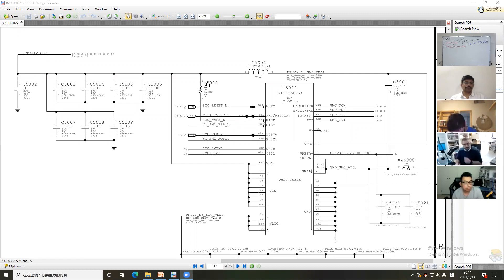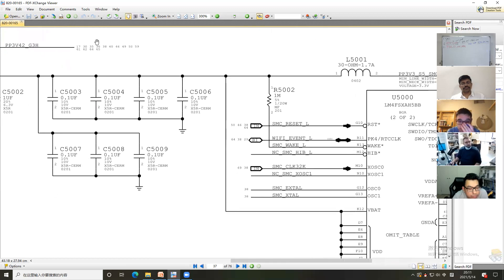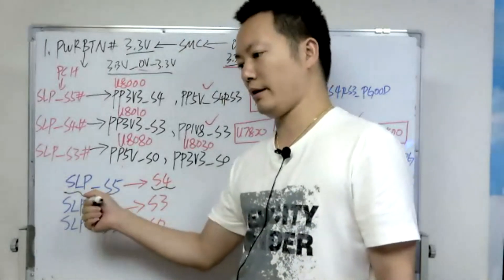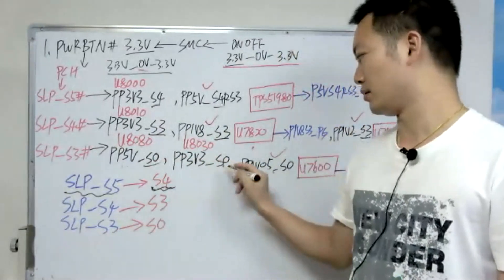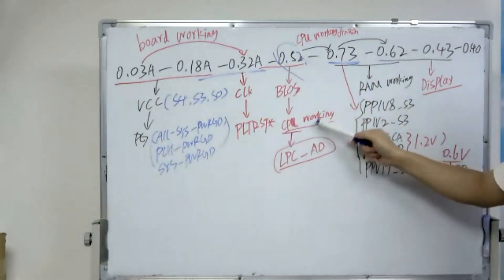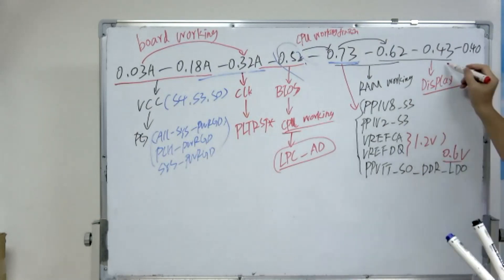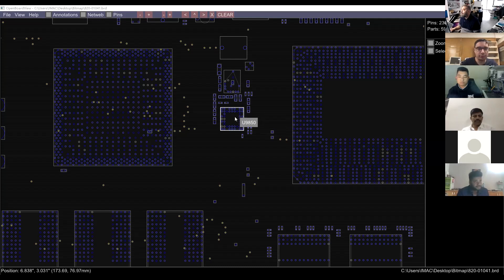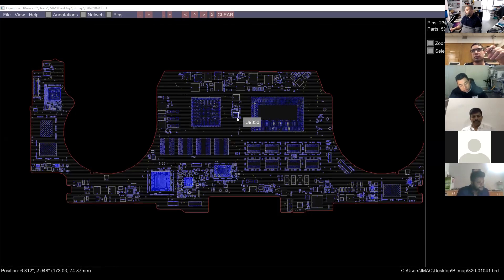MacBook Repair Course Sample & Student Testimonials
See what happens during class and hear what past students say about my online professional training courses.

00:00 Online basic course explanation
00:43 French student testimonial
01:11 MacBook power on sequence explanation
01:46 Indian student testimonial
02:01 See the current to judge the fault
02:25 Australian student testimonial
03:27 Maintenance experience sharing
03:49 Iranian student testimonial
04:47 Online MacBook remote training courses